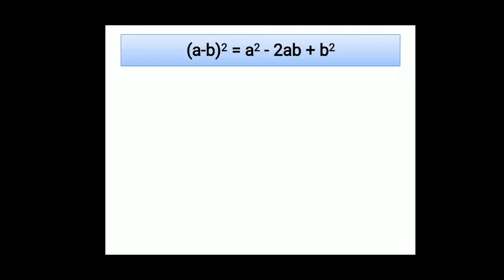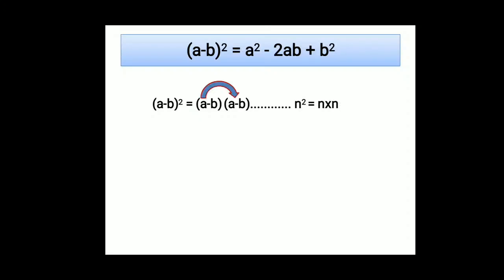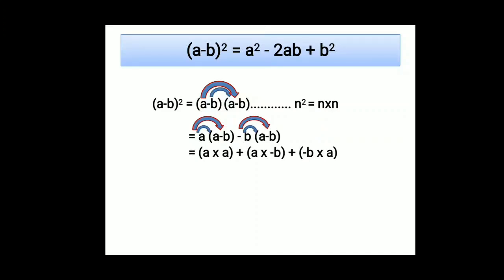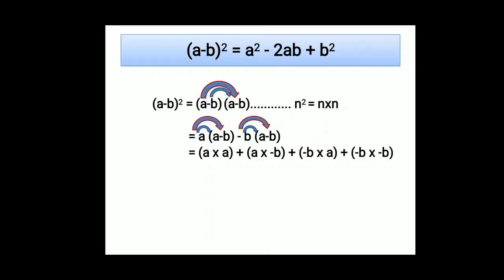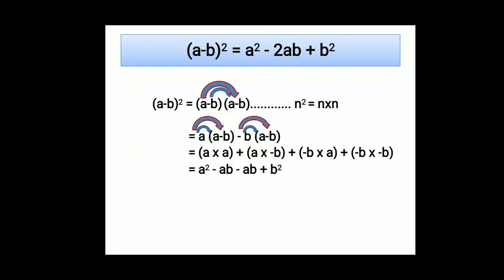(a−b)² = a² − 2ab + b² | Algebraic Identity Explained Easily | Class 8–10 Maths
In this video, we explain the identity step-by-step in a simple and easy way. Understand how the −2ab term comes in and learn how to use this identity to solve algebra problems quickly.

📚 Topics Covered:

Algebraic identities
Derivation of (a−b)²
Understanding the −2ab term
Easy way to remember the formula
Solving algebra problems using the identity

🎯 Perfect for Class 8, 9 & 10 Maths, CBSE and NCERT students.